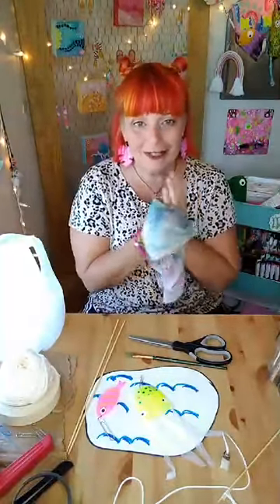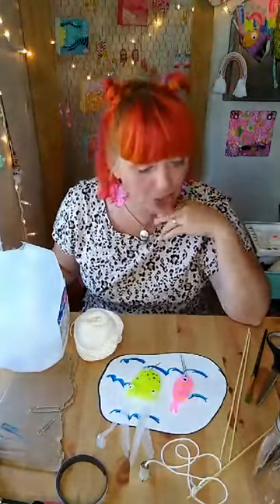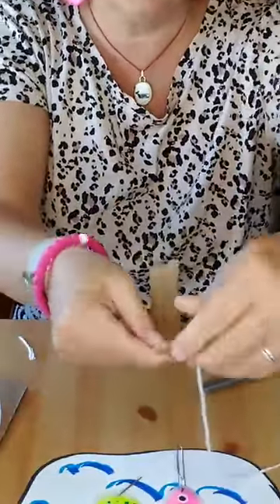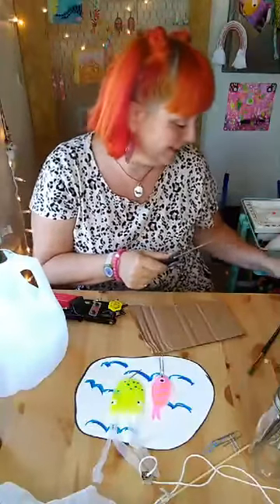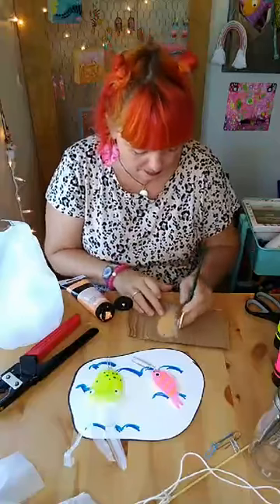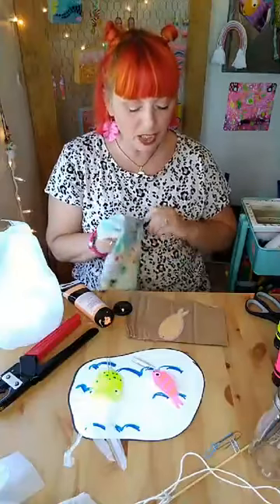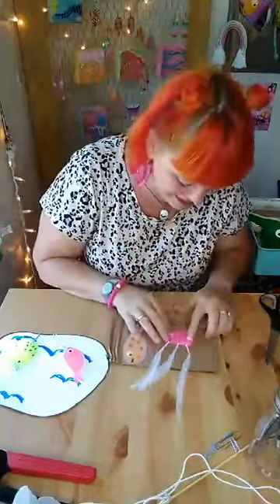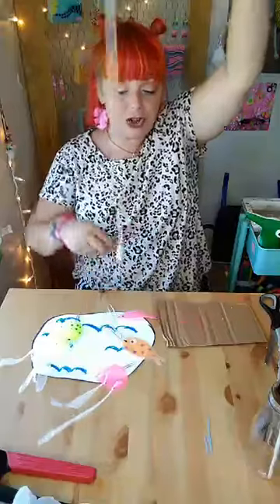Kids Craft Tutorial: Go Fish - Make your own fishing game | Art City LIVE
Today's Project Supply List:
Plastic milk jug
Acrylic paint (or alcohol markers)
Paint brush
Water container
Paint rag
Magnet
2 paper clips
Plastic bag
2 bamboo skewers
Cardboard
Hole punch
String
Tape
Scissors

Original Air Date: June 23rd, 2020